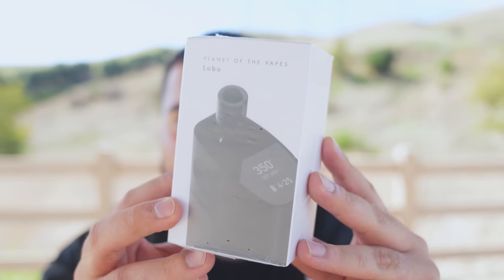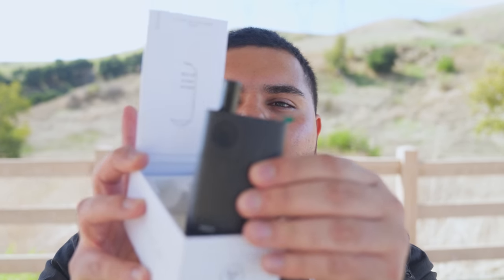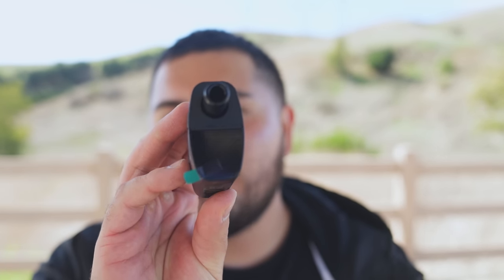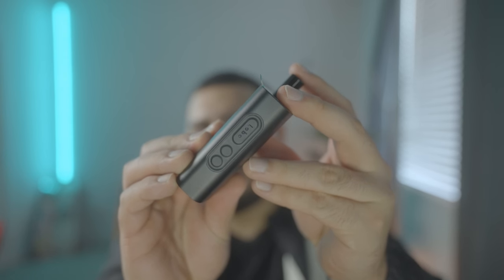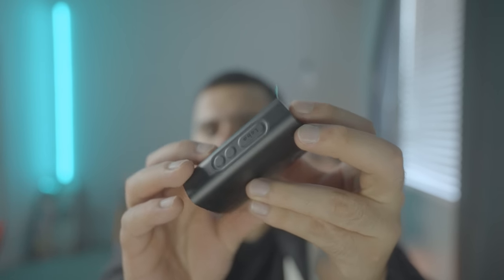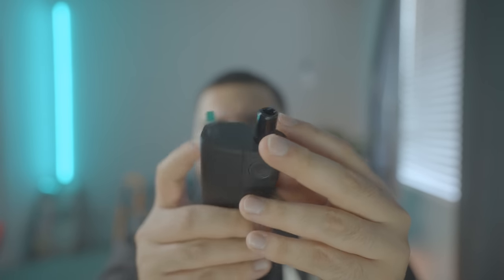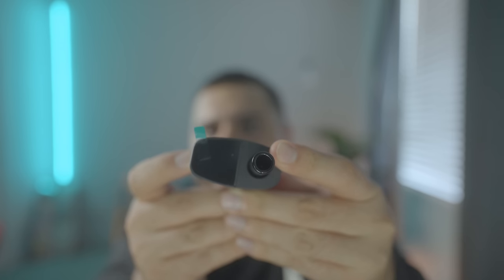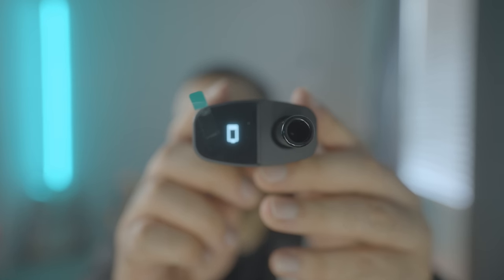I FOUND THE BEST DRY HERB VAPE..